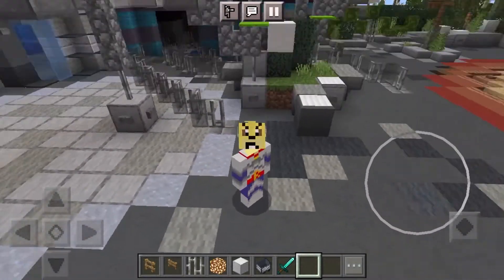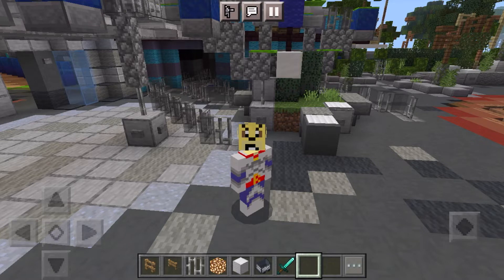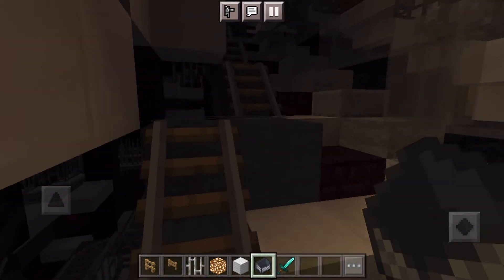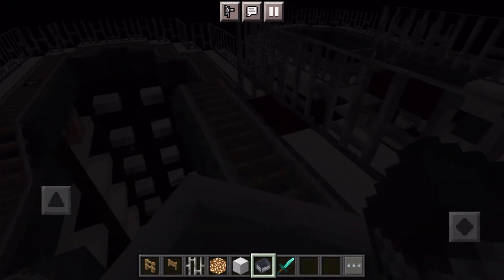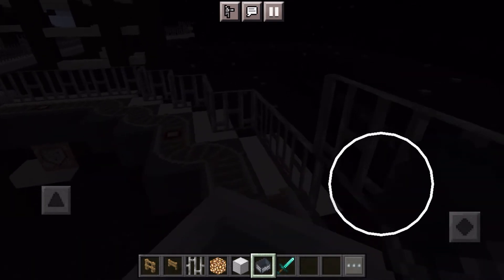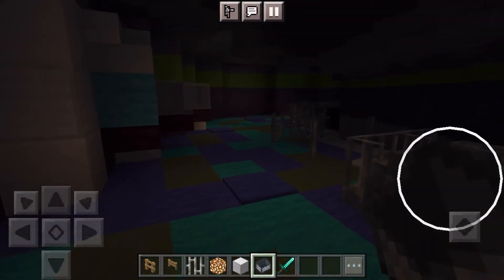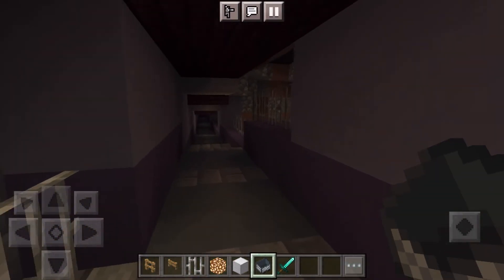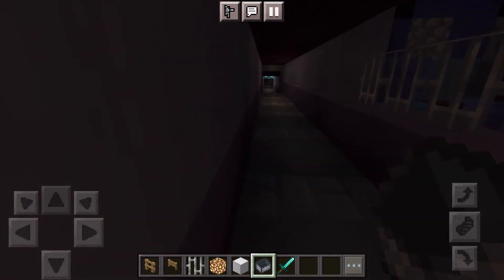Minecraft Magic Kingdom Space Mountain 2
In this episode, Kevin goes on Space Mountain again at Magic Kingdom in Minecraft. Also, this is a sequel episode. I really hope you guys enjoy this video.

Click on that bell icon for post notifications so you’ll never miss a video again. Also, it’ll help you get notified when I upload a new video/content.